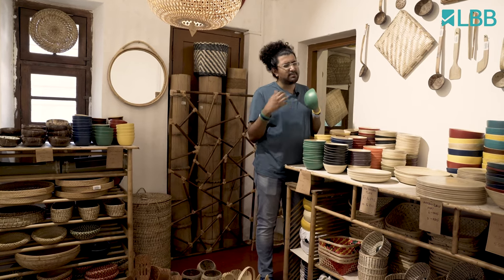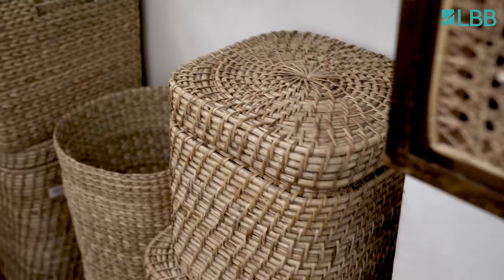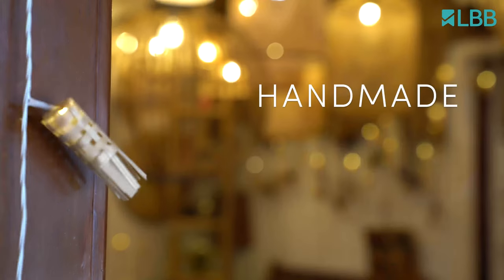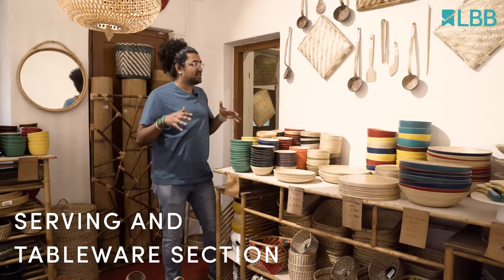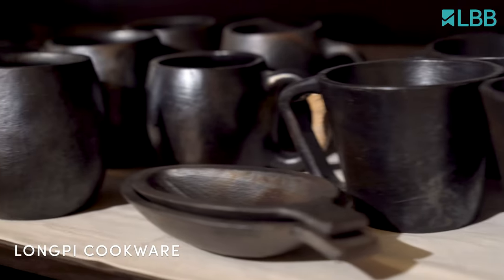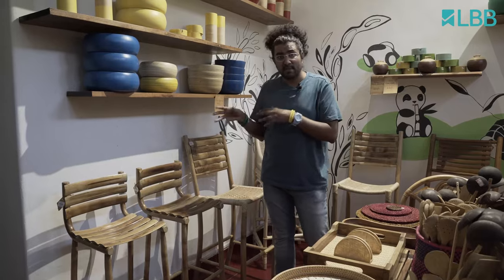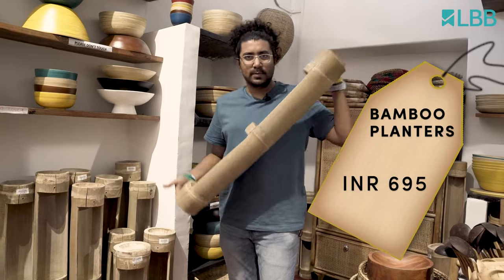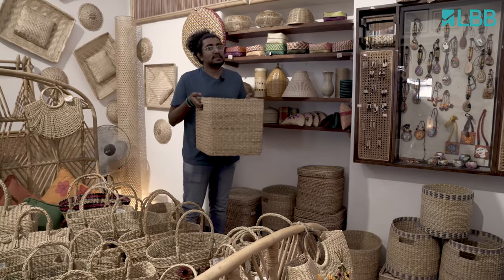Shop All Things Sustainable For Your Home At Bamboopecker, Bangalore | LBB Store Tours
If you're looking to introduce bamboo, cattail grasses, kora, jute, banana fiber, coconuts and others into your home, this is the place to be at! They have everything from bowls to furniture to accessories and more. Watch the video to know all about this amazing store in Bangalore.